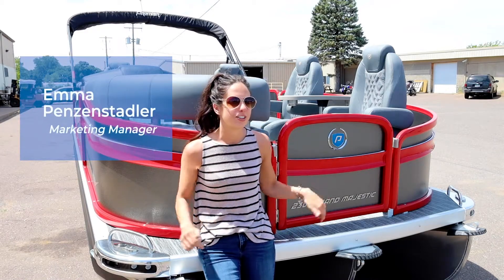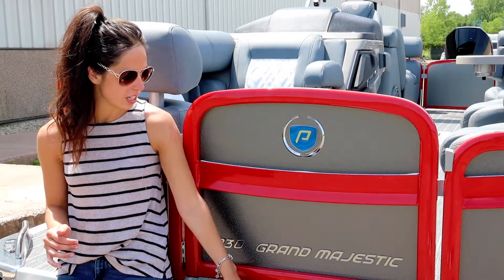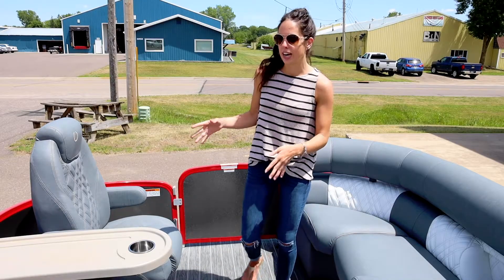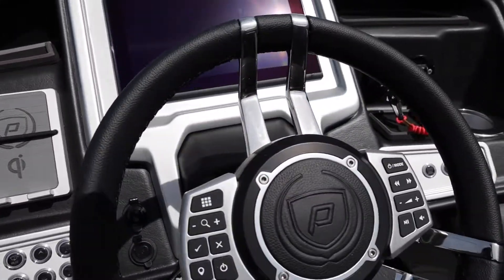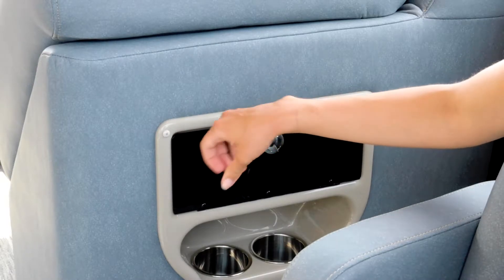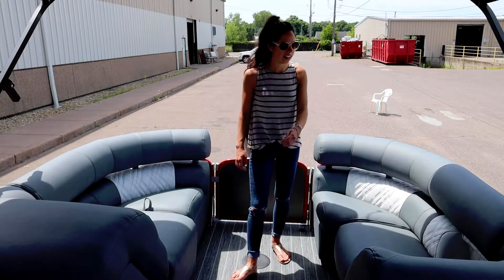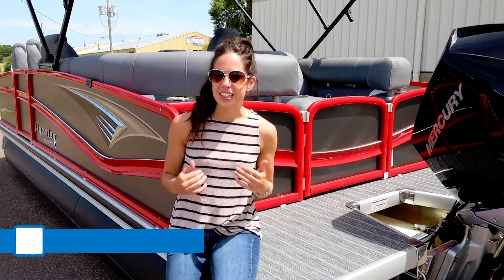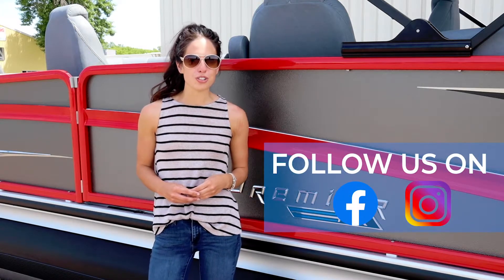Premier Marine - 230 Grand Majestic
Check out this  23' Elite Cruise Series, Grand Majestic RF! This boat is loaded with luxury features, amazing color combinations, and includes Premier's patented PTX Performance package. Our PTX hull will increase top speed as much as 10%, giving you better handling and better overall performance. Also featured is our Pinnacle Helm and Mirage changing room.

Check out the Grand Majestic and other models on our